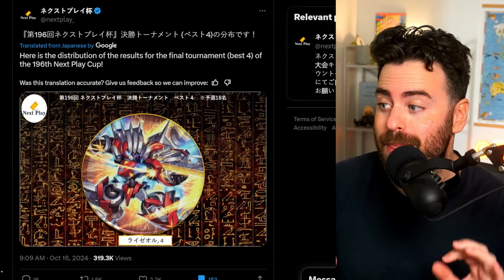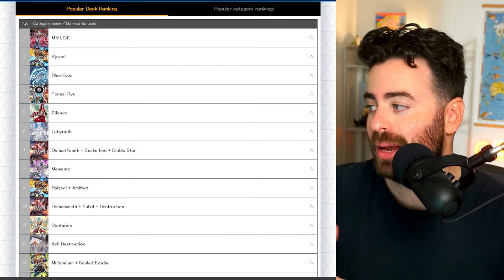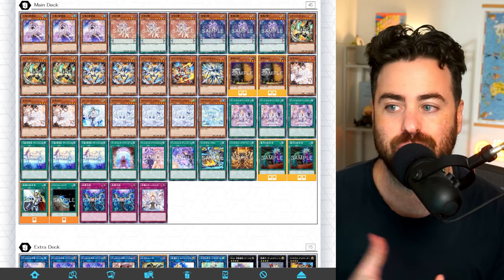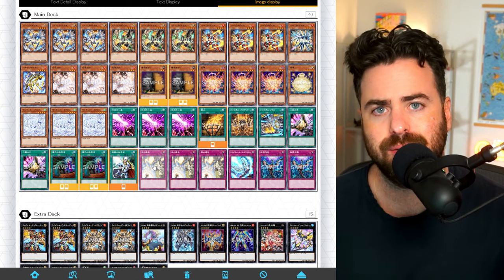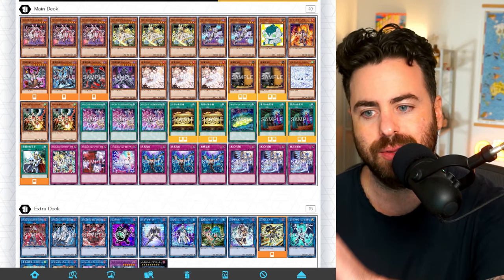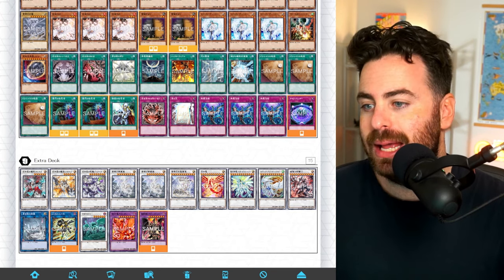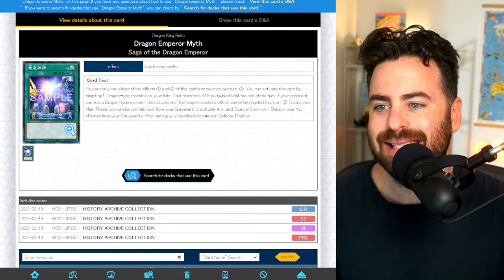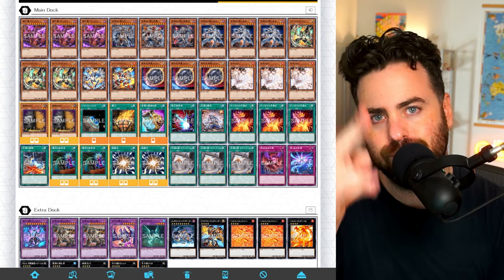Ashened COMPETITIVE Comback! Ryzeal TIER ZERO? | OCG Meta Report 4